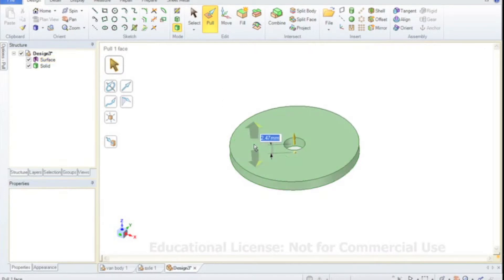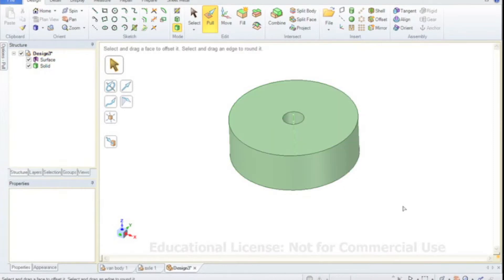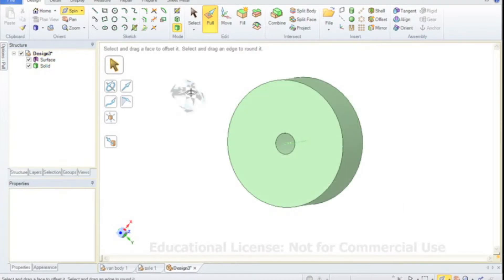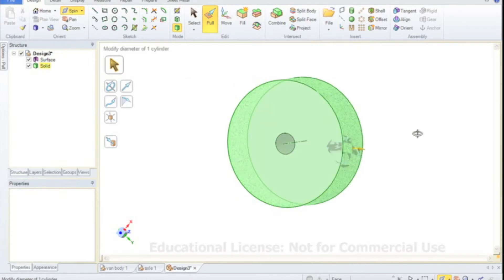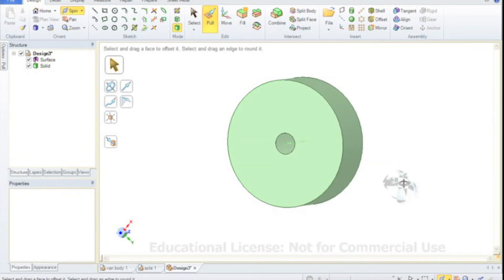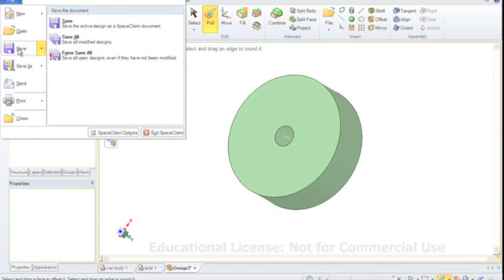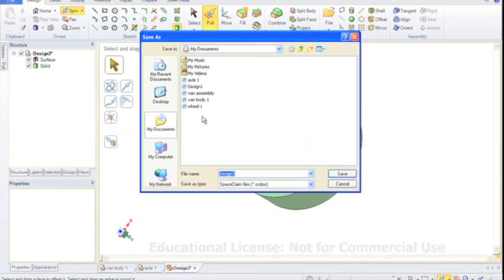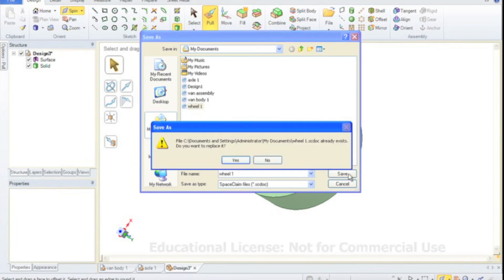SpaceClaim Tutorial - Creating an Assembly 4